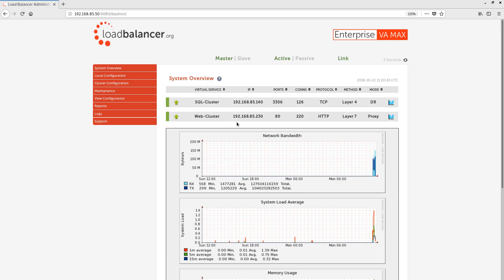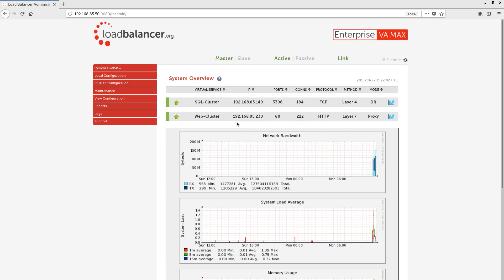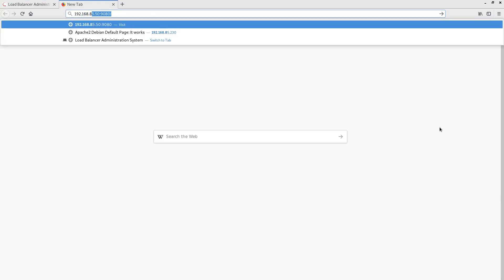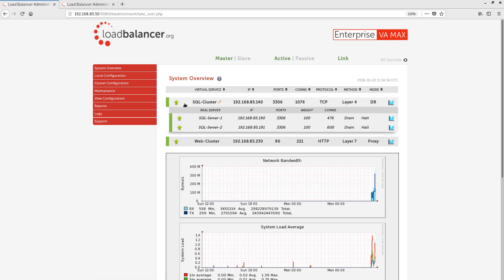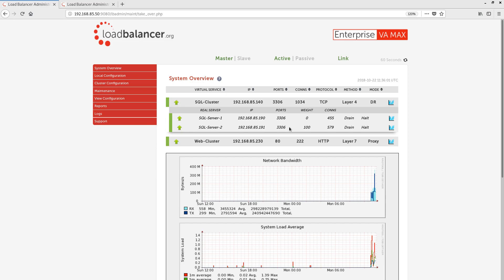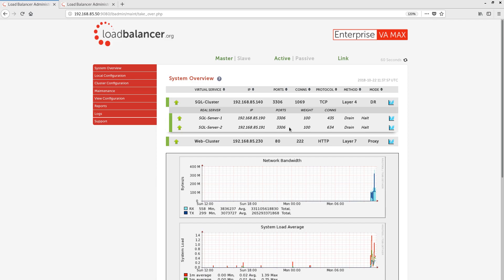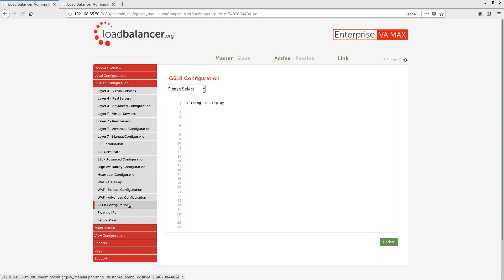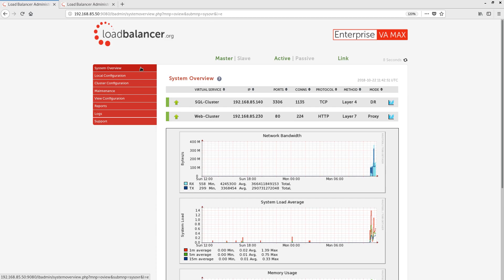Loadbalancer.org Web User Interface Demo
- and get unlimited 24/7 direct access to our expert engineers during your trial.

This Loadbalancer.org demo video shows you how to navigate our user interface menus, so you can access virtual services (VIPs) to check the health of your servers and WAF.

Find out how to view graphs for an overview of each service and understand what's happening with your network bandwidth, system load average and memory usage.

Discover how to change your configuration settings and perform maintenance tasks. Get status reports, statistics and support.

Your load balancer web user interface is the key to reliable systems which don't experience downtime.